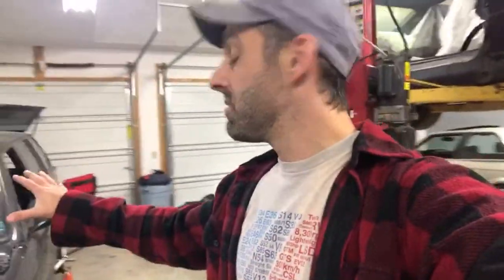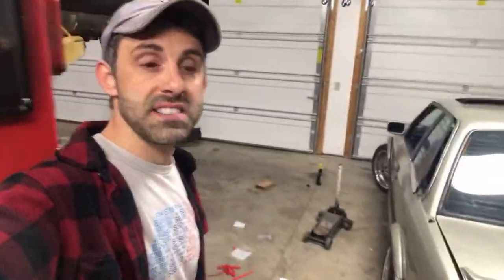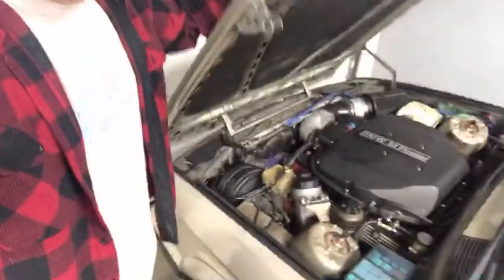Garageaholic Status - N54 Integrator Guide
Hey guys!! I wanted to sit down and talk with you for a couple of minutes about the latest status of my two concurrent, undocumented Engine swaps. I also wanted to talk about the release of the N54 Integrators Guide on 10/31/19, and a couple of things going on personally that I would like to share with you.

So let’s take a couple of minutes and talk about where we are, what we need to do, and answer questions about the integrators guide before it releases on Halloween!!

E30 M30, M60, M62/S62 Swap Guides available for purchase!